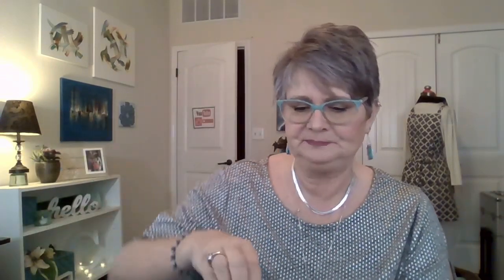HICC Pet | Pet Care Solutions | Unboxing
In this video, I received free for review HICC Pet. Pet care products that are clean and sustainable.